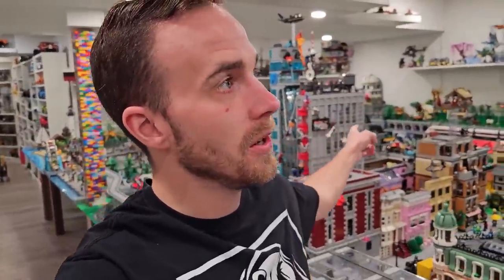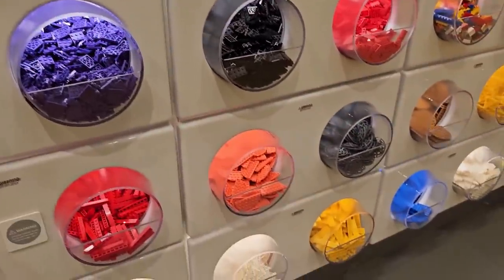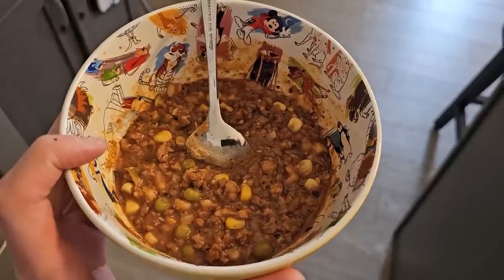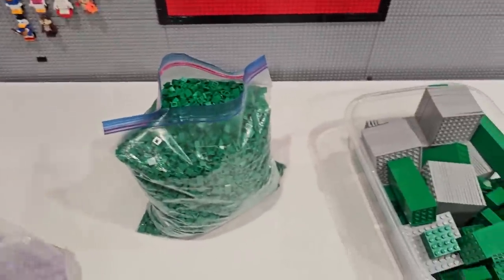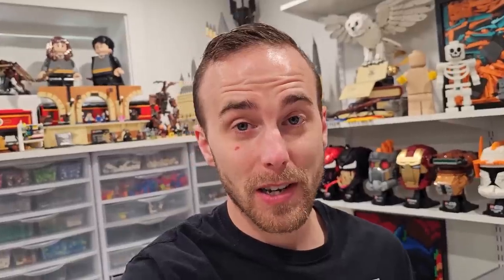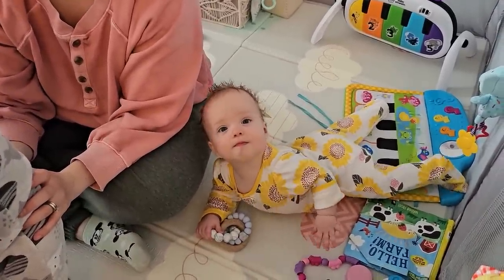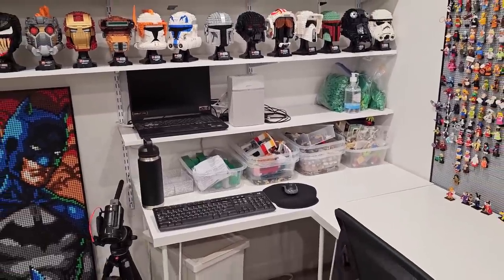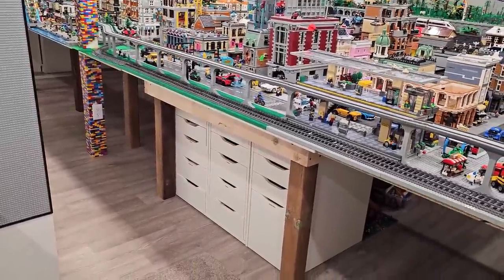LEGO Store Shopping HAUL & ROOM UPGRADE!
In this VLOG I go shopping at the LEGO Store and upgrade my studio space! The LEGO store has some pretty awesome stuff... so I got some. I am always looking to improve my LEGO workspace and I am really happy with the changes that I made today in this VLOG!